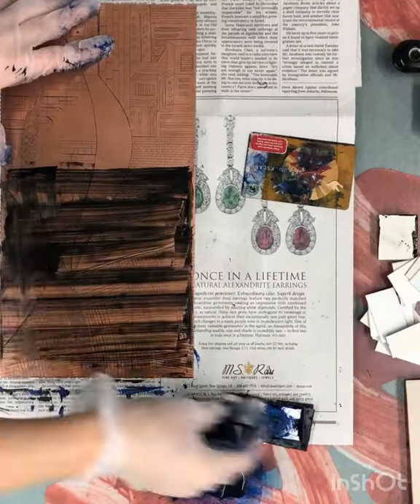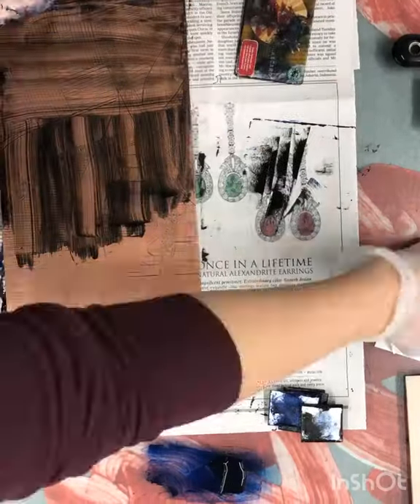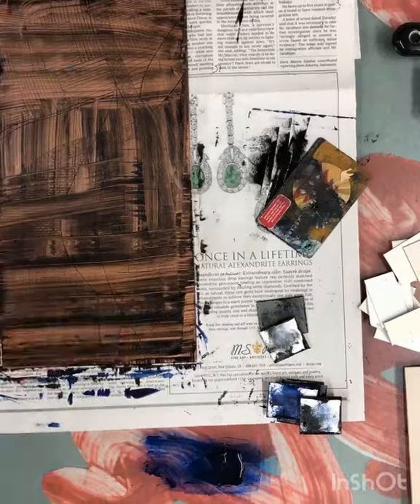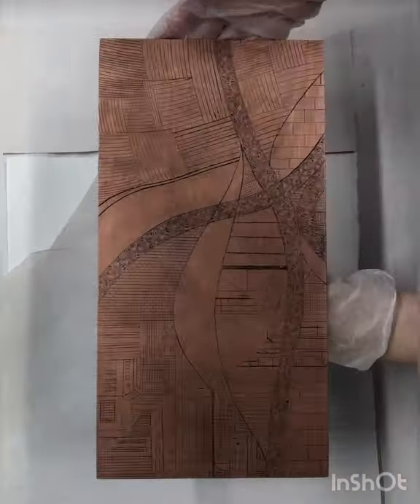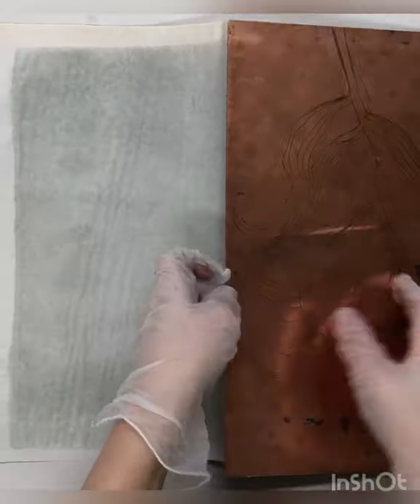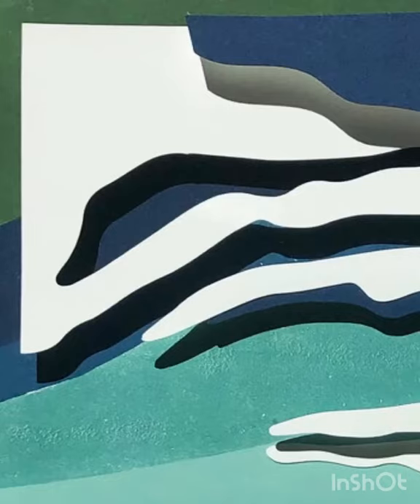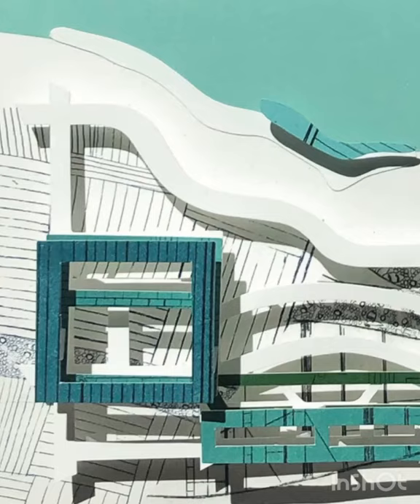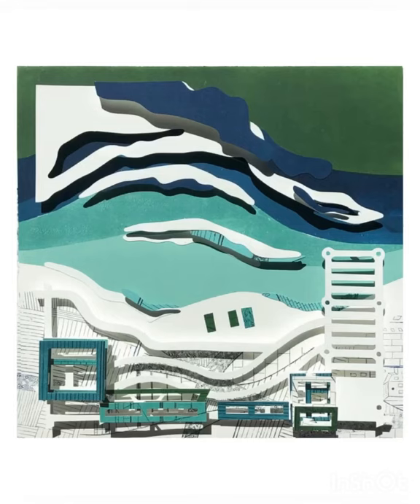Megan Hinds Artist Introduction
Megan Hinds, a Lakeview East Festival of the Arts printmaking and painting artist.